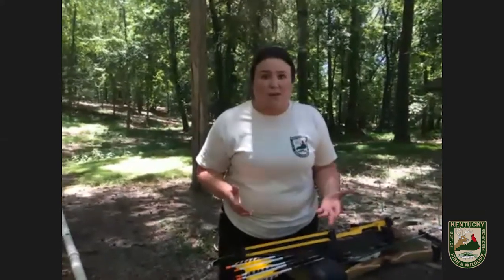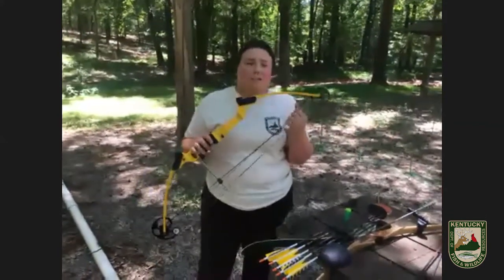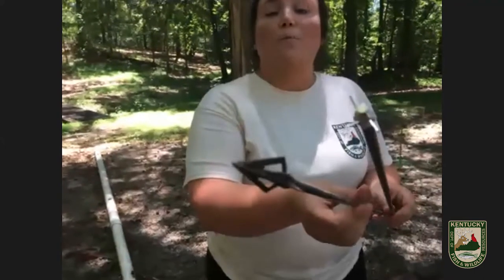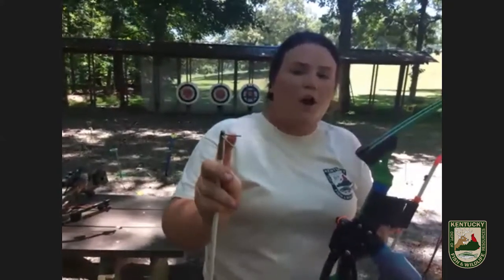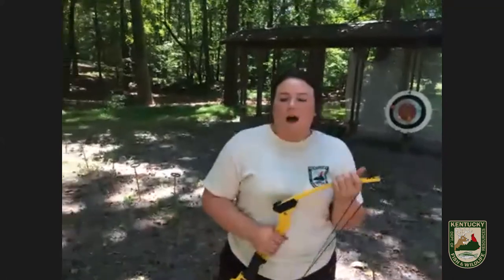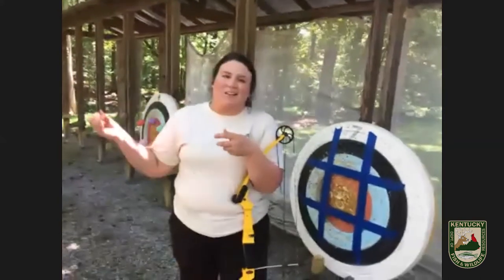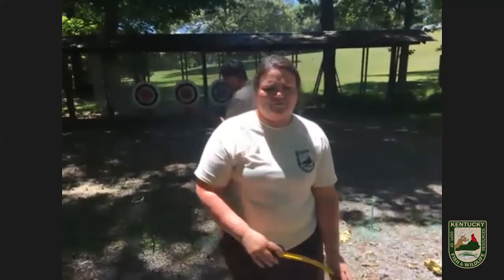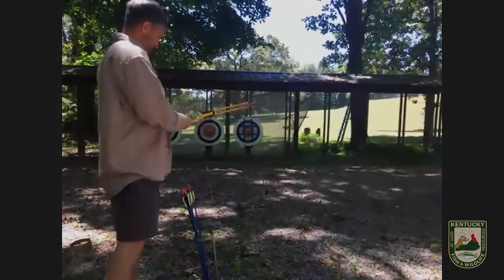Virtual Conservation Camp - Archery Basics LIVE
Conservation Educator Kaelin McWilliams hosts a course devoted to archery basics.  This course was originally taught live to students across the state attending virtual conservation camp!

This video is part of a series produced to allow you to experience conservation camp in a whole new way!  Registration for our Conservation Camp-In is free and open to campers ages 8 -14.  Each camper who completes challenges from all seven activities will earn a Virtual Camp patch.